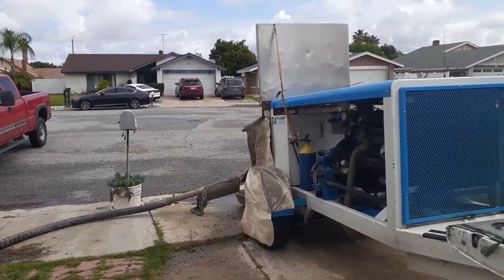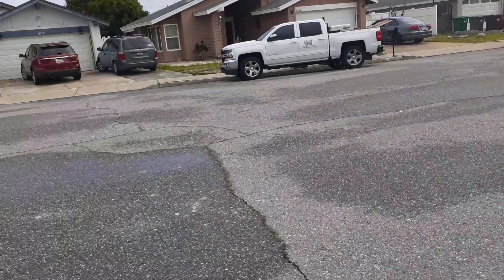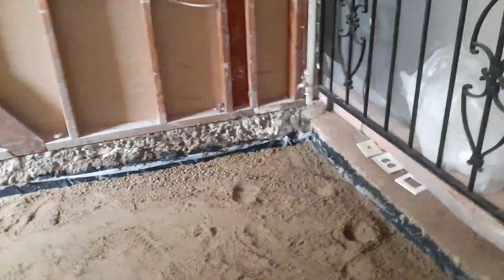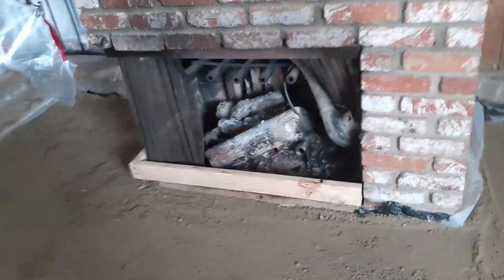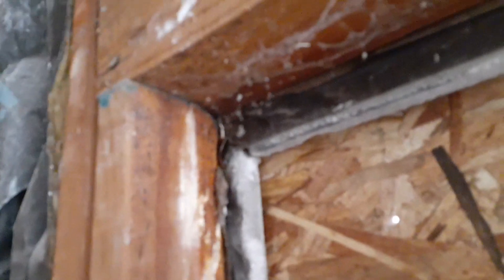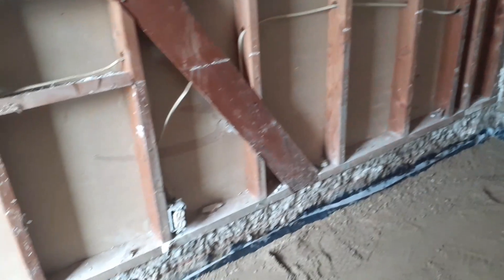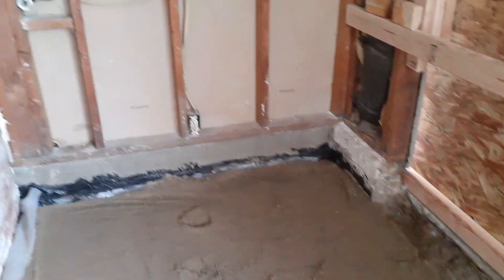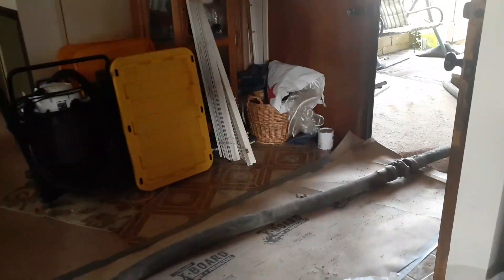Concrete slab How to prepare for new concrete indoor